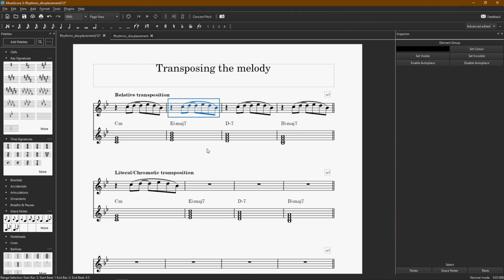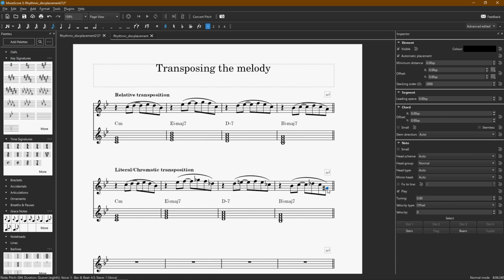Your Melodies Won't Suck Anymore! Transpose Your Melody (Melody writing tips for any style)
Transposing your melody to get new and more melodies.
How to write a good melody is something that we all struggle with. It by far one of the more abstract aspects of making music. Where does a melody come from?
In this new video series, I will show you simple and hands-on tips for creating and developing your melody.

Each technique will have its own episode to avoid too much music theory in one video. But all of them focus on a very practical way of writing a better melody. In this one, we talk about the composition technique called: Transposing a melody to create variation.